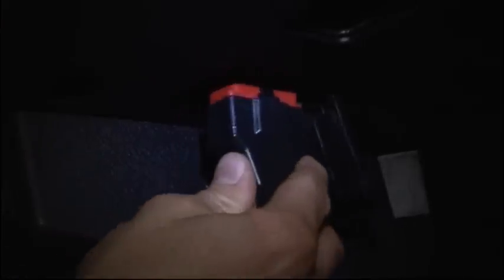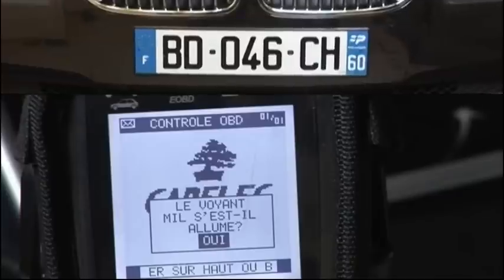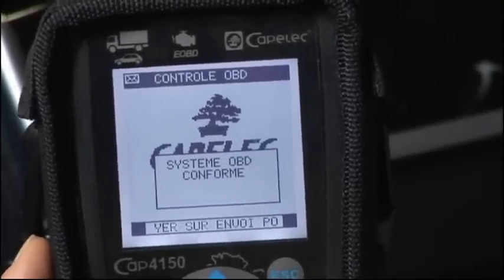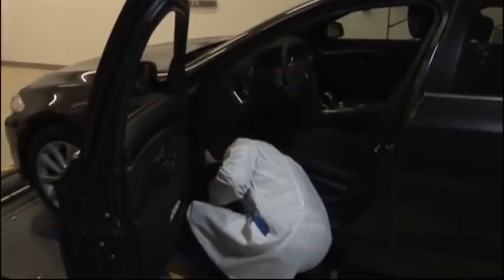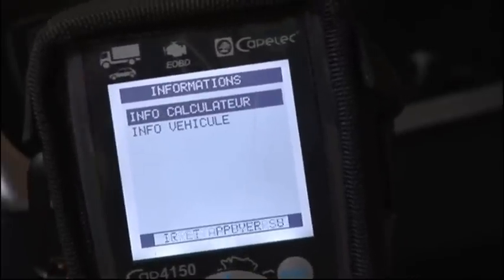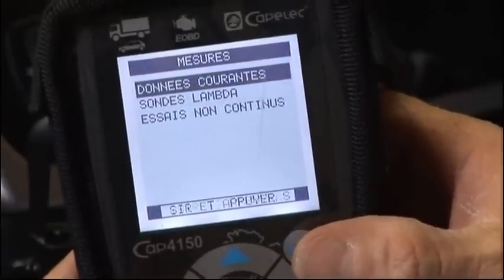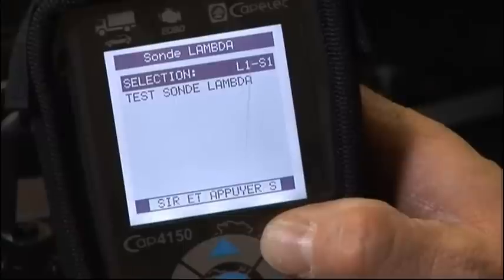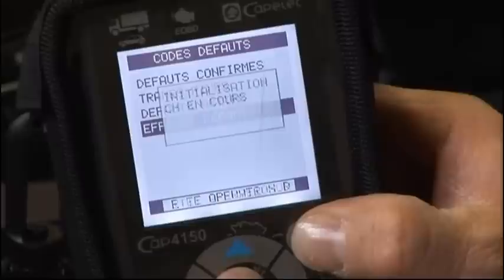CAP4150 | EOBD scantools | EN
CAPELEC is providing a full range of EODB/OBD scantool, for automotive inspection.